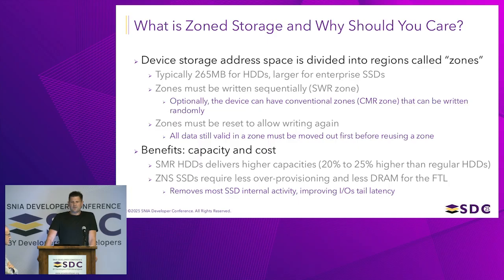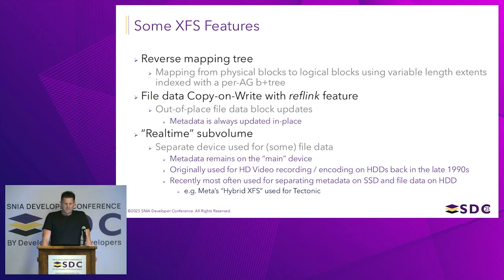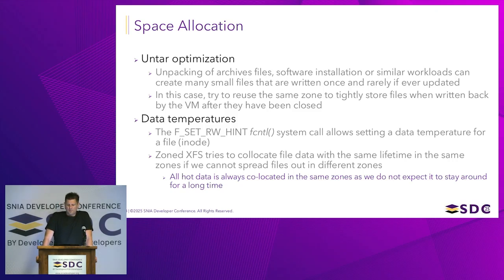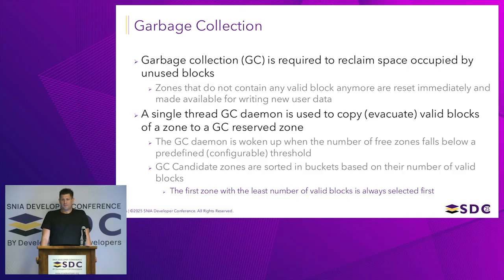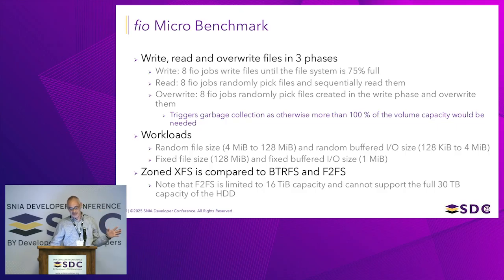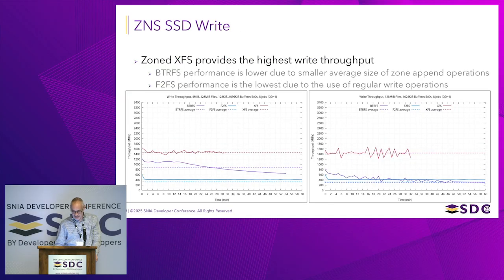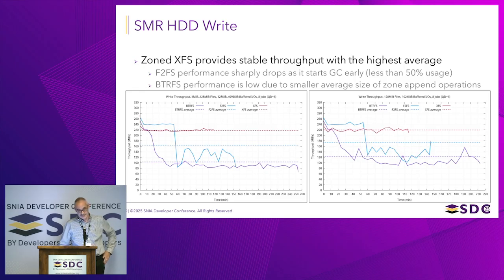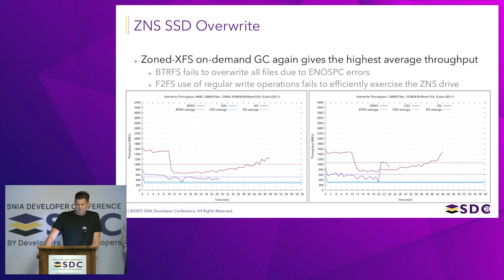SNIA SDC 2025 - Zoned XFS: Transparent Efficient Zoned Storage Support for Scalable Storage Systems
Zoned storage enables higher storage densities with Shingled Magnetic Recording (SMR) hard disks and reduces costs and improves tail latency with Zoned Namespace (ZNS) SSDs. Zoned XFS adds zoned storage support to the existing scalable XFS file system for Linux to seamlessly enable the benefits of zoned storage for unmodified applications such as key-value stores or distributed storage systems with performance beating that of existing zone-aware file systems on Linux. We present an overview of Zoned XFS design and performance evaluation results which show that Zoned XFS achieves better throughput with SMR hard disks for small and large file read and write workloads compared to the BTRFS and F2FS file systems, even in the presence of garbage collection with a nearly full file system. With RocksDB, we show that Zoned XFS on a ZNS SSD achieves higher read throughput with mixed read/write workloads and overwrite workloads compared to F2FS. Furthermore, Zoned XFS compares favorably to the RocksDB special purpose ZenFS zoned storage backend.
Learn about the design of XFS support for zoned storage devices Learn about the performance of Zoned XFS on SMR HDDs Learn about the performance of Zoned XFS on ZNS SSDs
Presented by Christoph Hellwig, Kernel Hacker and Damien Le Moal, Western Digital